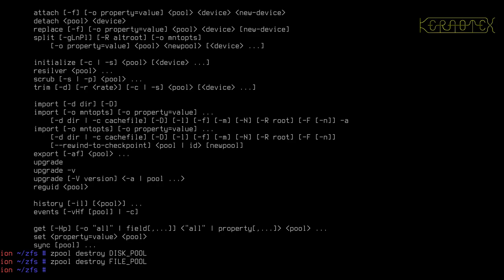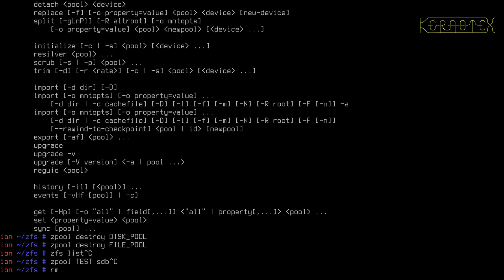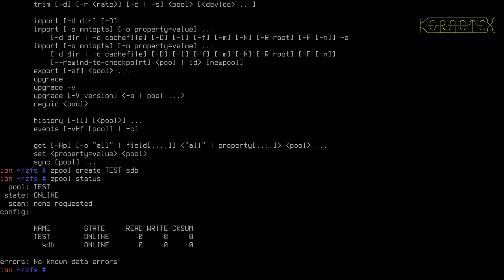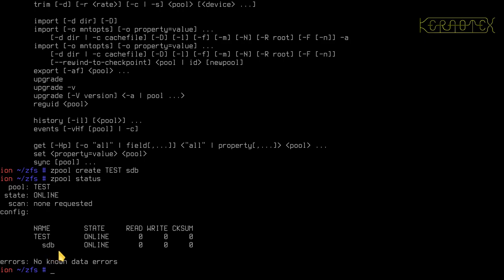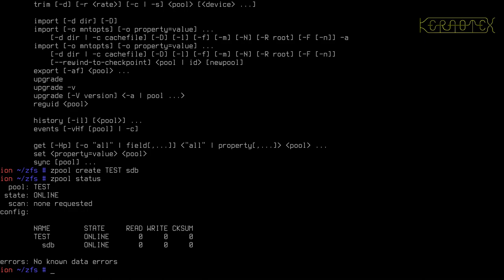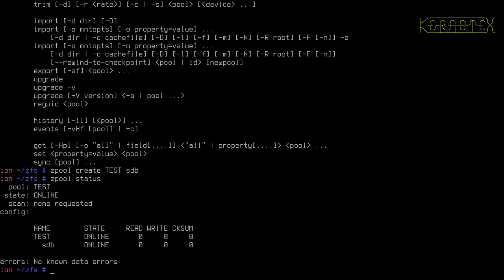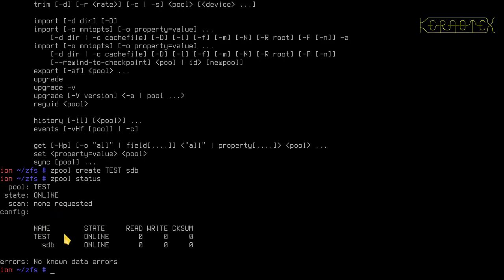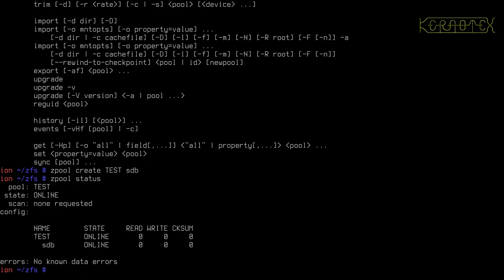Beginner's guide to ZFS. Part 5: VDEVs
Part 5 introduces an import concept when constructing pools: the VDEV.